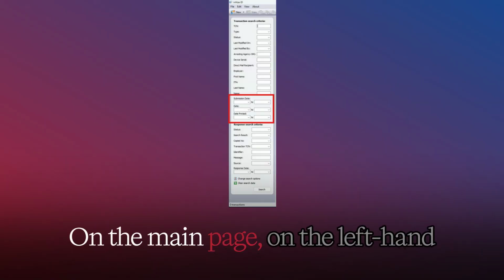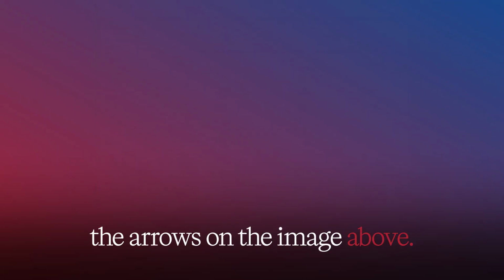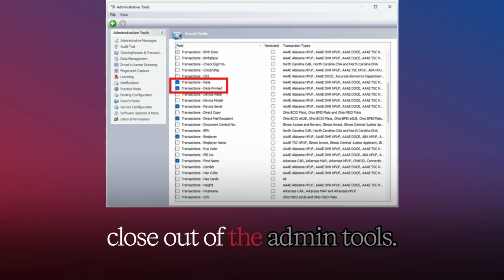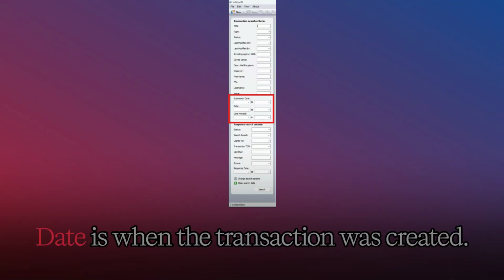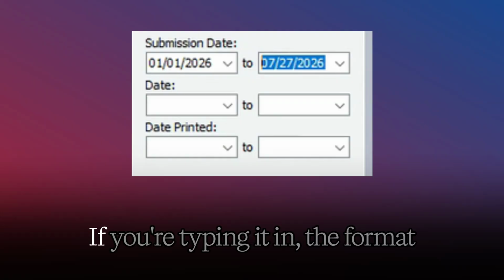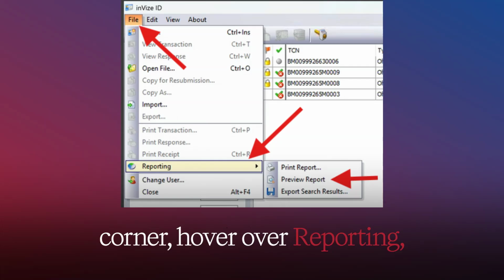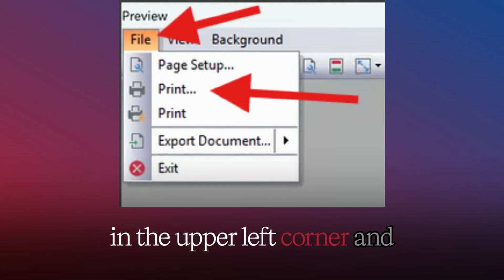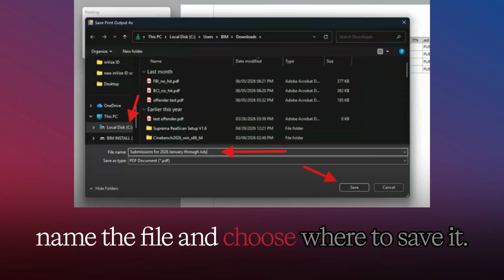inVize ID Tutorial: Generate, Filter, Print, and Export Reports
YouTube Description

Learn how to quickly generate, customize, print, and export reports using inVize ID.

In this step-by-step tutorial, we’ll show you how to:

✅ Open the reporting tools in inVize ID
✅ Select the transaction information you want included
✅ Search and filter records using specific fields and date ranges
✅ Preview your report before printing
✅ Print the completed report
✅ Export report results as a PDF file

Whether you need to review fingerprint transactions, locate records from a specific date range, or create a report for your files, inVize ID makes it simple to find and organize the information you need.